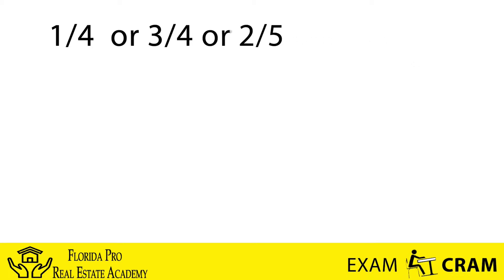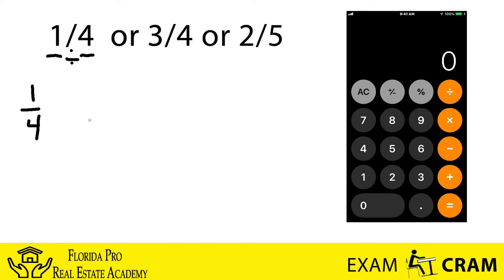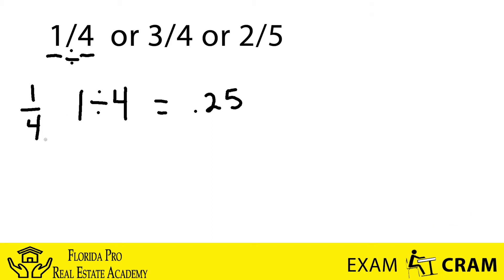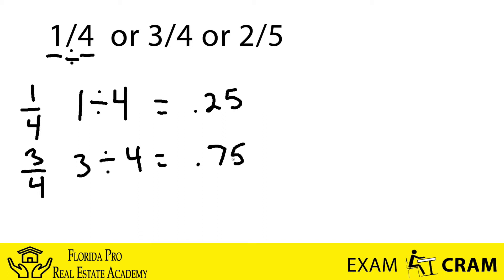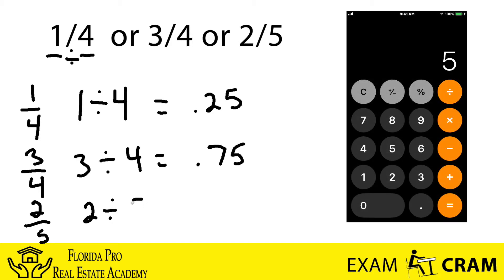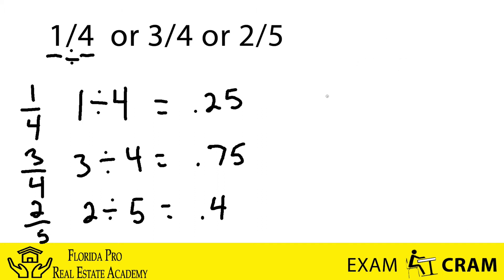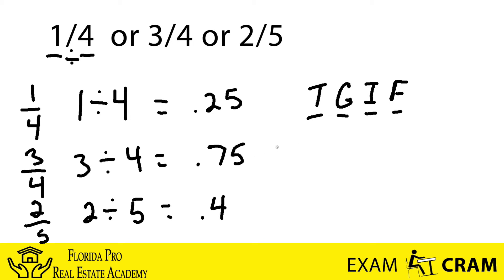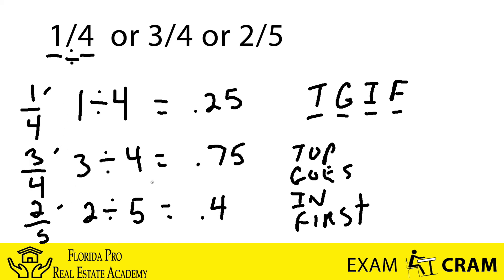Basic Fractions - Real Estate Math Made Easy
Lets' go back to the basics and learn fractions. This review will help you greatly when preparing for the the State of Florida Real Estate Exam and in your job as a real estate professional.

Learn everything you need to know to pass the Florida Real Estate Exam on the 1st Try!

Download the 2 for 1 Florida Real Estate Exam Cram Study "Cheat Sheet" Package. Course includes: 2 Study Guides covering vocabulary, and unit reviews (laser focused materials) on exactly what you need to know to pass the state exam on the 1st Try! ! (Math, Vocabulary, Tips & Tricks)

Please click link below to register or to receive more information on our upcoming Florida Real Estate Exam Cram Session  and Pass The Florida Real Estate Exam on the 1st Try!